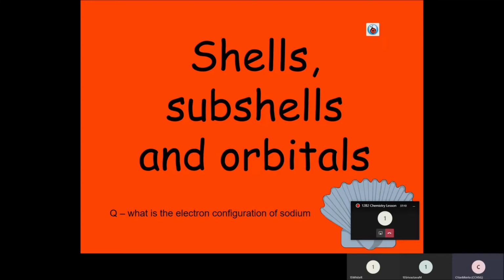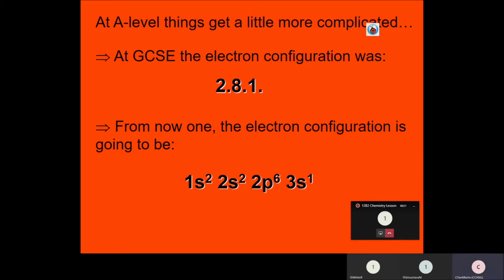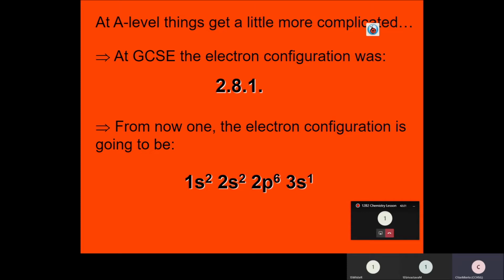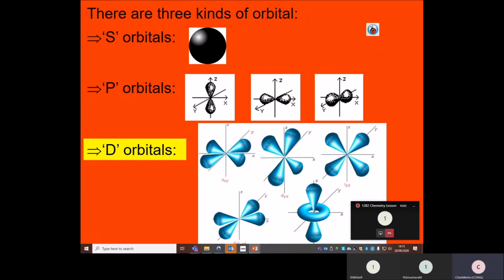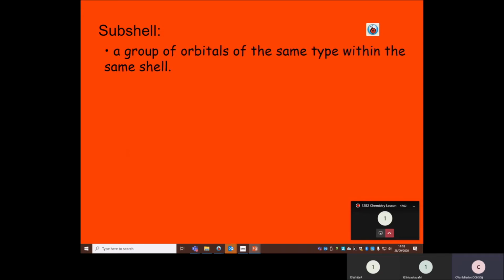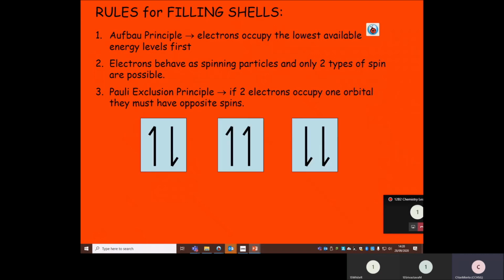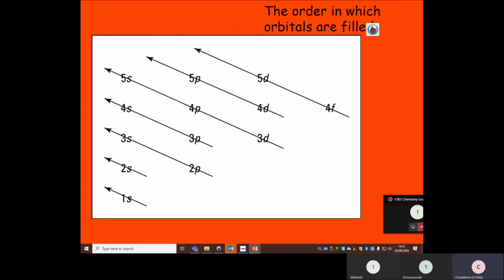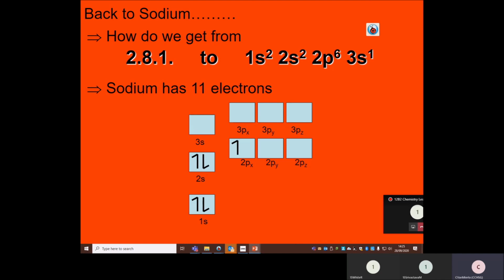Year 12 Shells subshells and orbitals